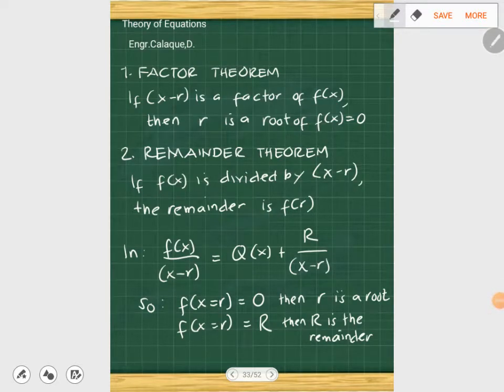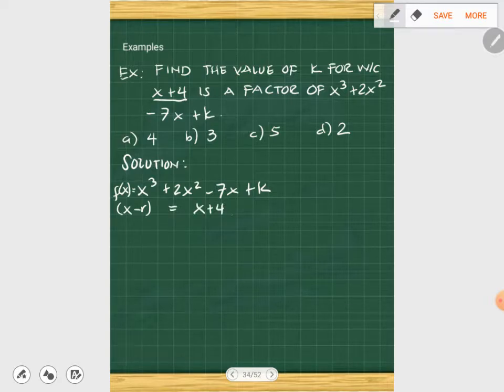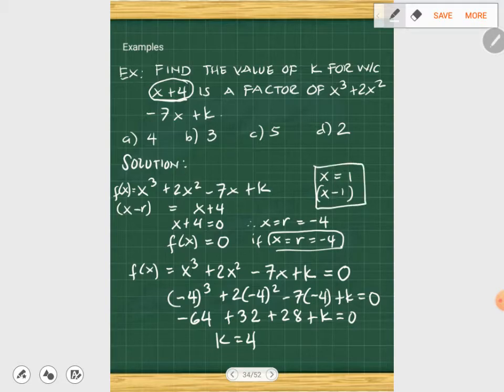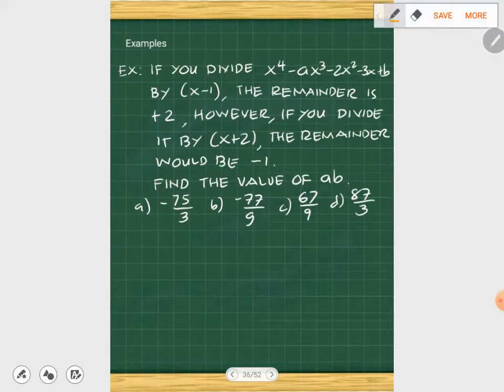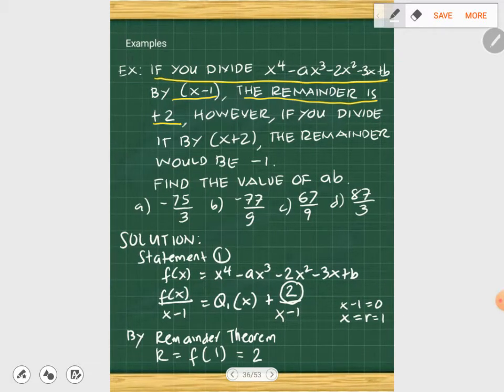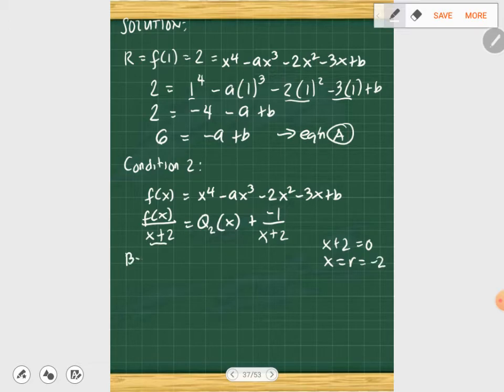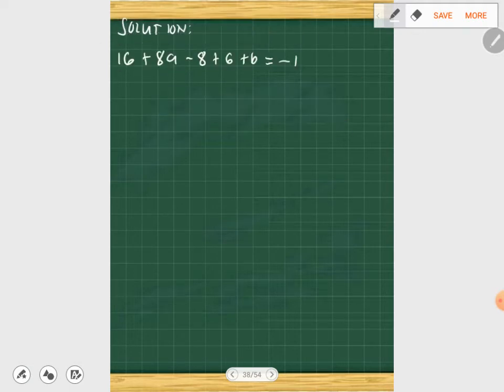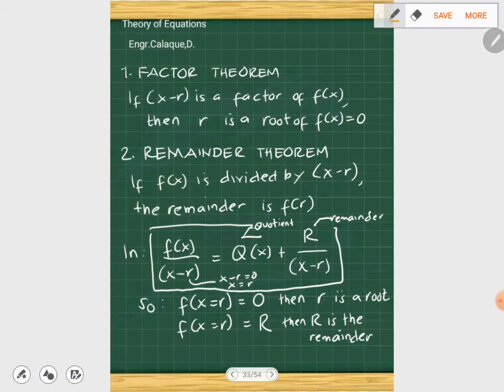Theory of Equations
This video is about factor and remainder theorem Comments are turned off to avoid spam messages.